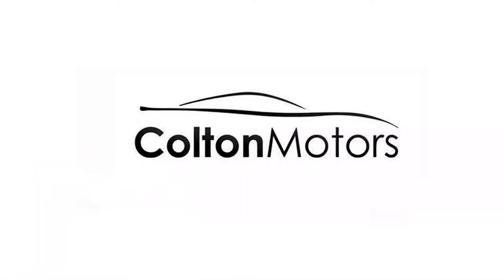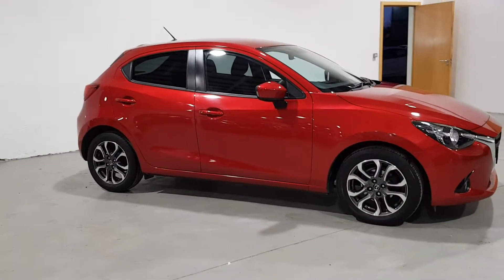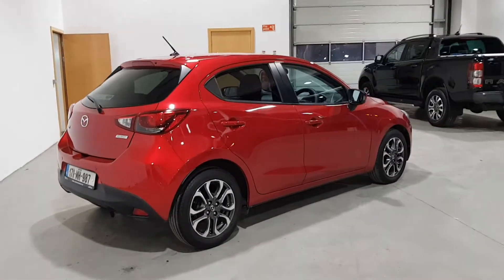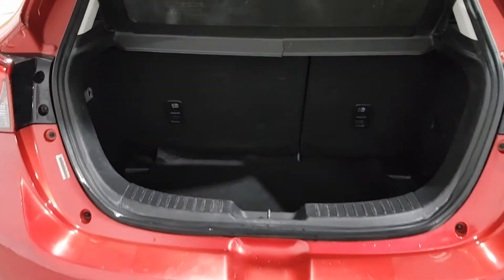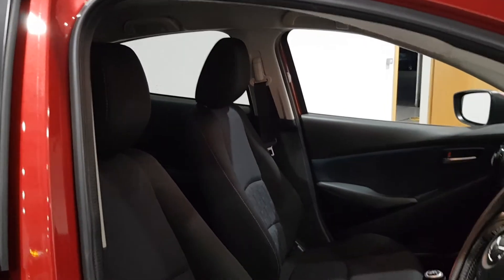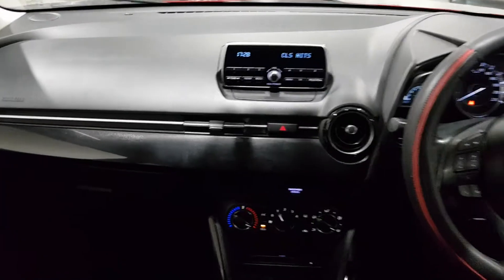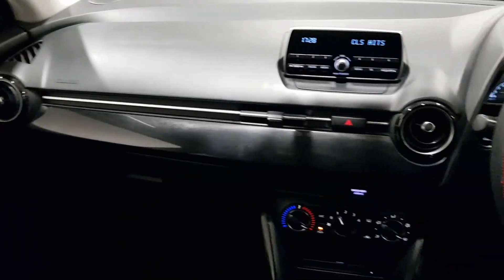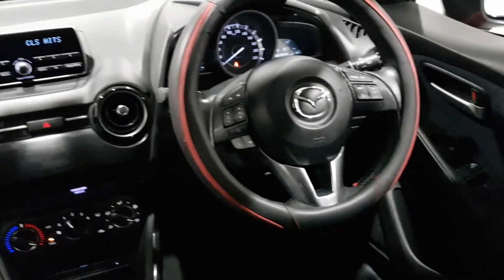171MH987 - Colton Motors Mullingar